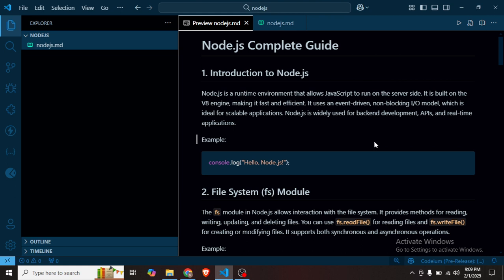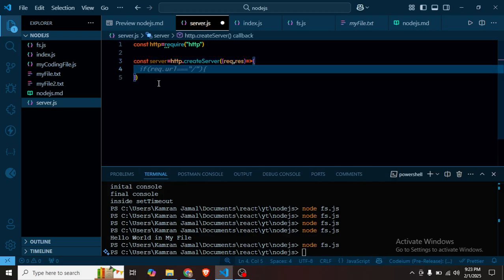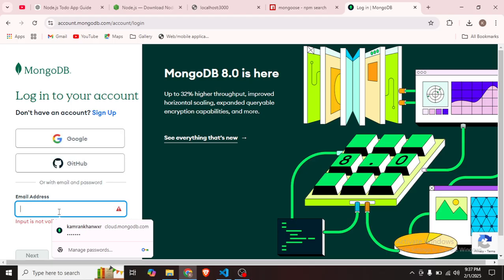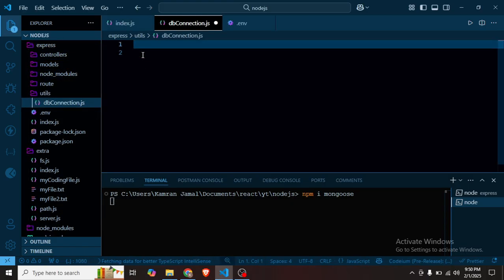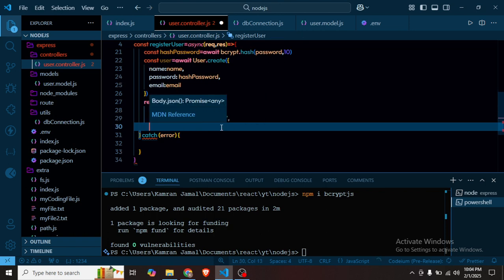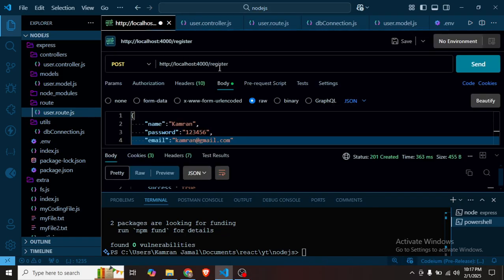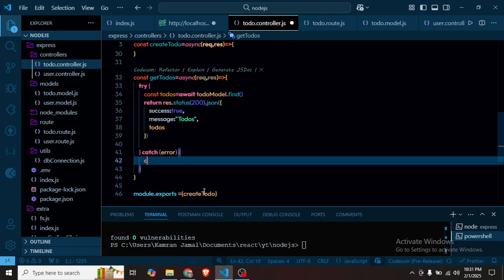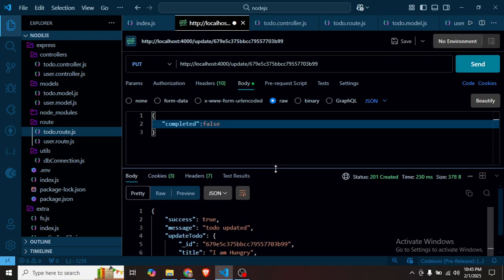Master Backend Development with Nodejs🚀🚀 |For Beginner to Advance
Want to master Node.js in just 100 minutes? This crash course will take you from the basics to advanced concepts, helping you build fast and scalable server-side applications using JavaScript.

🔹 What You’ll Learn:
✅ What is Node.js & Why Use It?
✅ Setting Up Node.js & First Program
✅ Understanding Modules & NPM
✅ File System, Events, and Streams
✅ Building a REST API with Express.js
✅ Connecting to Databases (MongoDB & MySQL)
✅ Authentication & Middleware

🎯 By the end of this tutorial, you’ll have a strong foundation in Node.js and be ready to build real-world applications!

📌 Resources & Code:
[Include GitHub link or documentation]